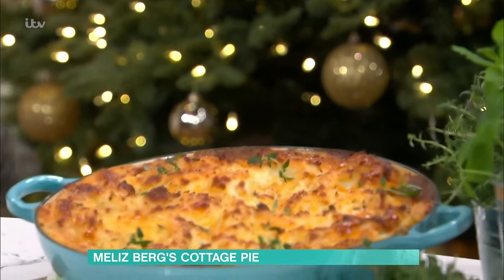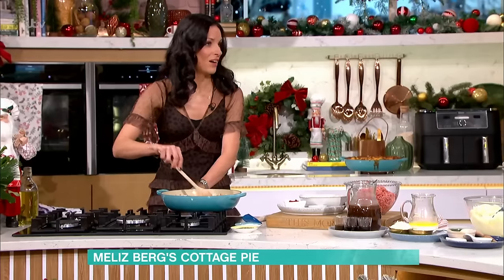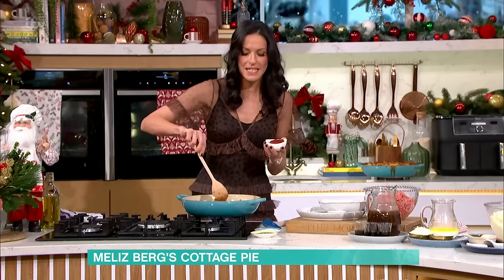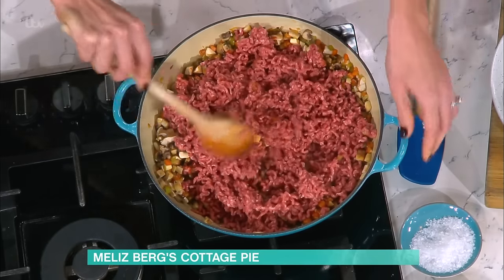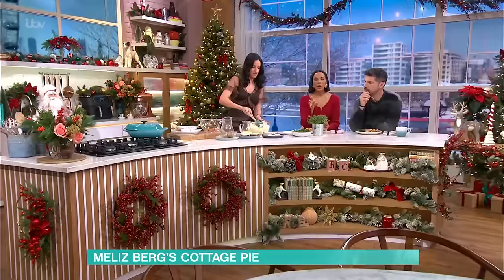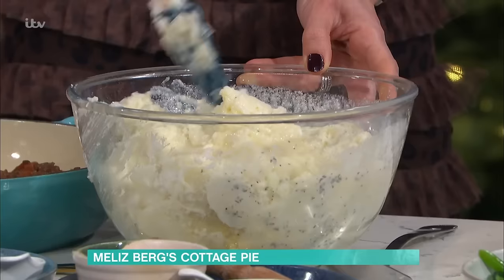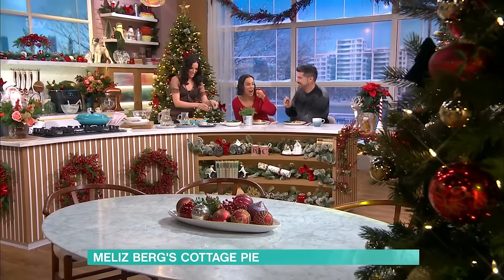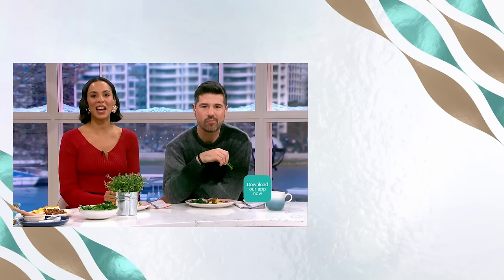Meliz Berg Serves Up A Winter Classic Cottage Pie With A Halloumi Twist | This Morning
Looking for some dinner inspiration to kick off the week? Meliz is here with a comforting classic, her creamy cottage pie! Her tried and tested family recipe uses a rich beef sauce and is topped with deliciously crispy halloumi cheese.